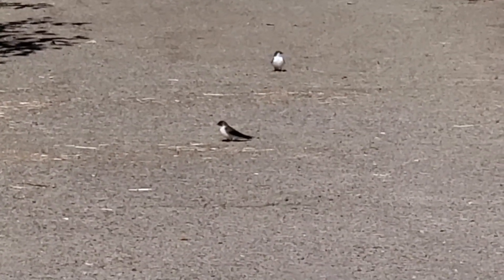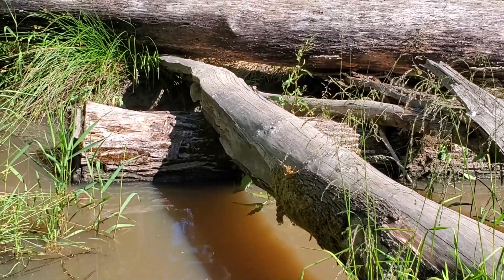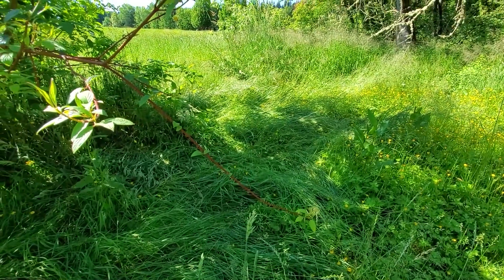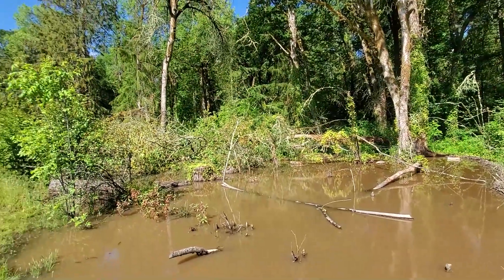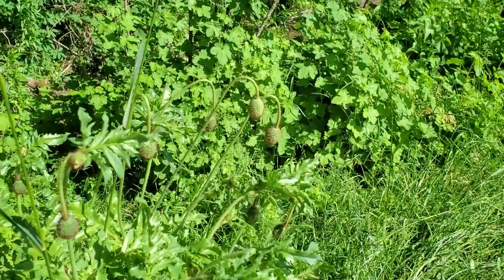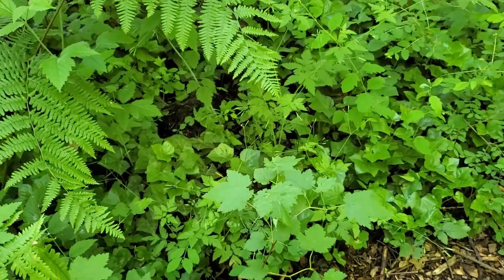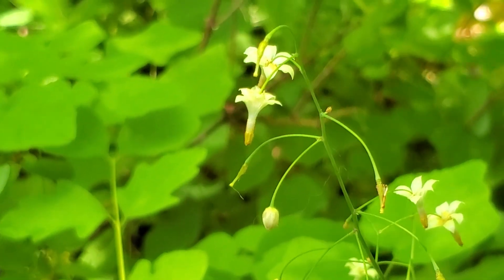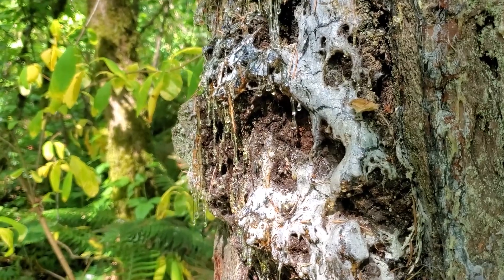Backyard Science Series, Explore Our Neighborhoods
We can learn so much from all the creatures around us. We’ll wrap up our adventures by exploring what is the same and what’s different between the areas our instructors call home. How can you spot urban wildlife and the resources they rely on?